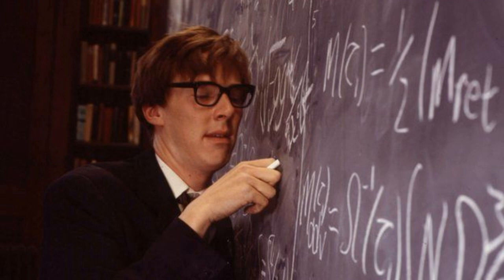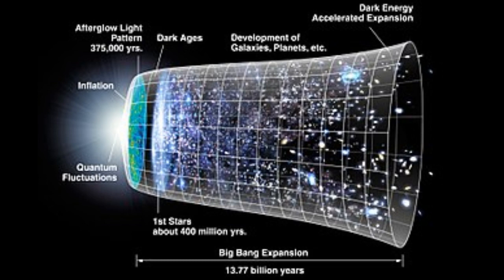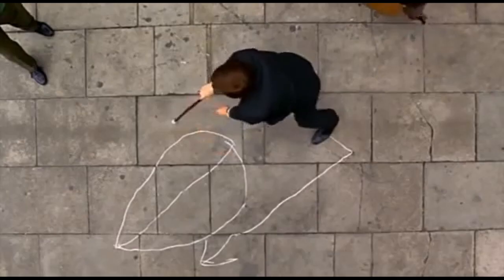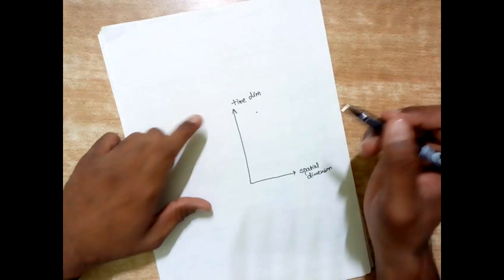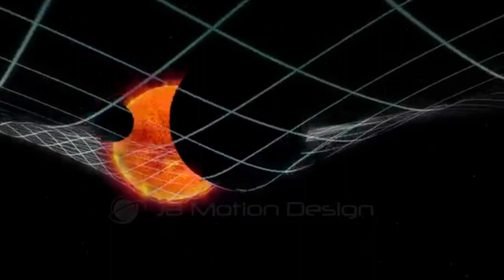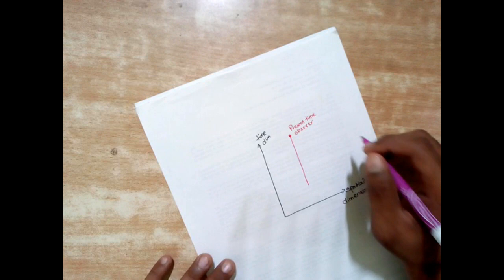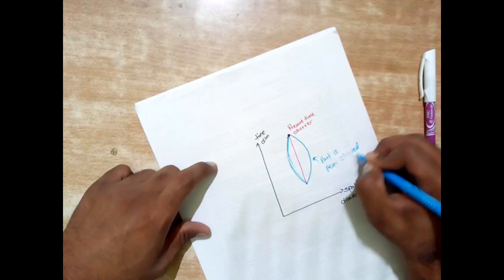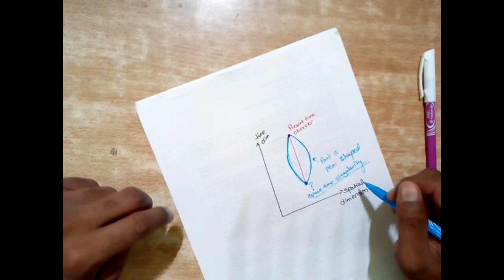Clip from the movie Hawking Explained. Benedict Cumberbatch explains The Big Bang.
In this video, the scene from the BBC drama, Hawking (2004) has been explained in very simple way. Dr. Stephen Hawking, played by Benedict Cumberbatch , explains concept of The Big Bang to Roger Penrose, for which he later got his Ph. D.
The video briefs about the concepts like warping space time, general relativity, big bang, etc.